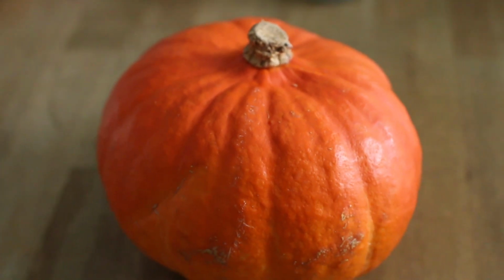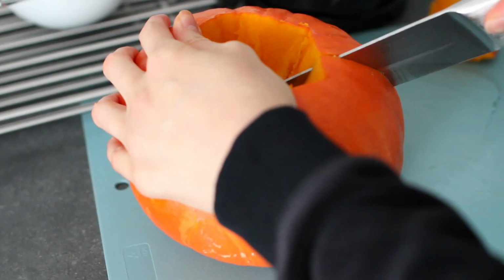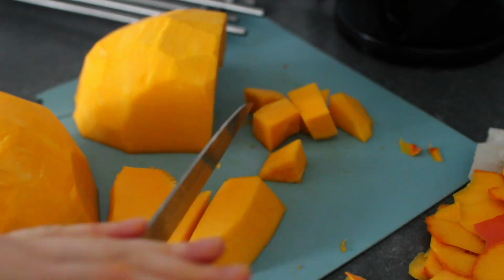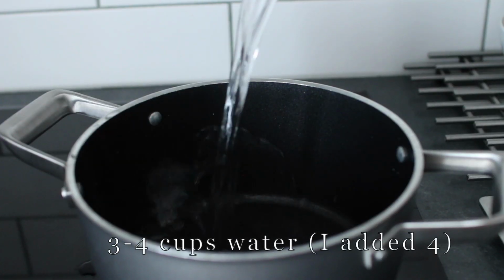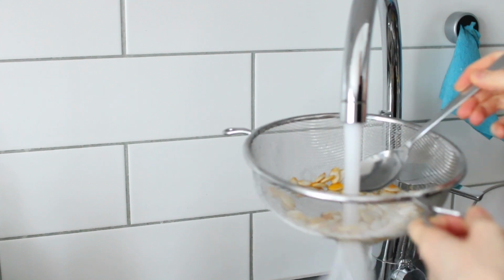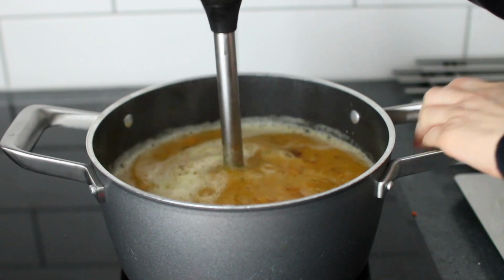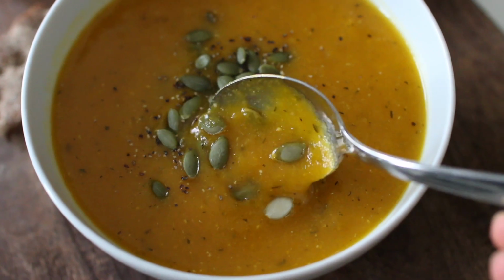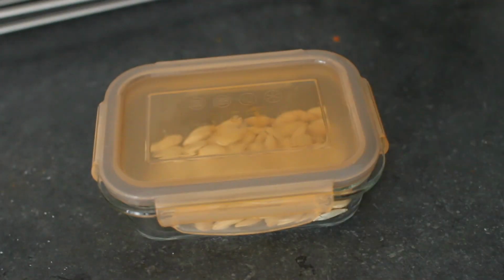How to Make Roasted Pumpkin Soup with Lentils + Roasted Pumpkin Seeds (Easy & Vegan)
In this video I'm showing you how you can make use of a pumpkin this fall season! We are making a flavorful and creamy roasted pumpkin soup with lentils that is completely vegan, and we are also making use of the seeds by roasting them! The seeds can be used as a topping for soups or salads, or being eaten as a snack (my favorite). Since the seeds are a bit wet before they are roasted they require no oil, but it's optional to use it anyway.

I can only write down the ingredients in the description as the instructions will fill up too much space, but you can find the full instructions on my recipe blog (you can also print it out from my blog for easy access).

Ingredients:
100 g dried red lentils or more if you want even more protein
900 g pumpkin (I used Hokkaido) about 1.7 kg whole pumpkin
1 medium or ½ large onion
3-4 garlic cloves
2 tsp dried thyme
1/4 tsp ground black pepper
2 tsp herb salt or 2 vegetable bouillon cubes, or veggie stock powder
3-4 cups water (720-945 ml) depending on how thick you want the soup to be
The juice of ½ lemon

Ingredients:
1 Pumpkin (I used Hokkaido)
Sea salt
Optional: other spices of choice
Optional: avocado oil (not needed)